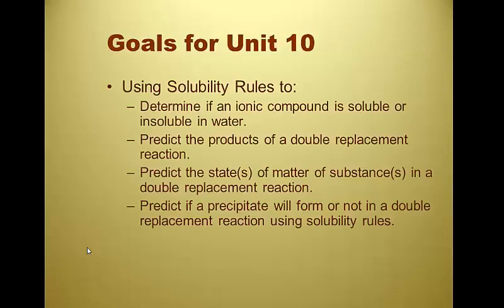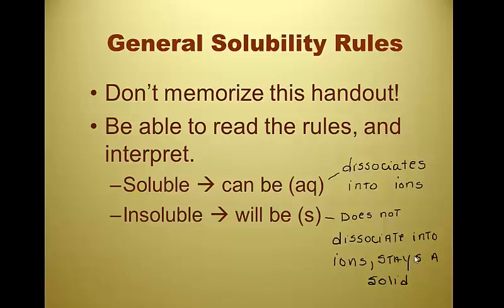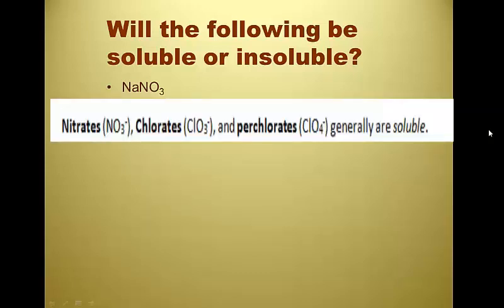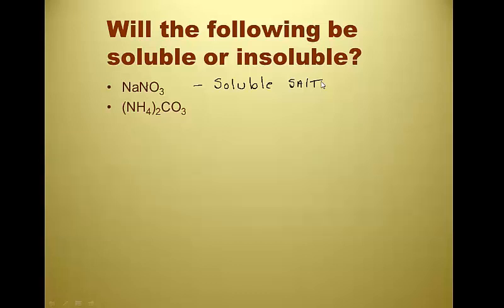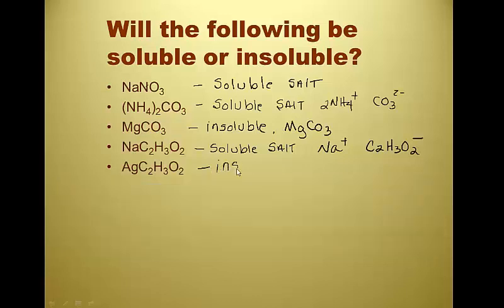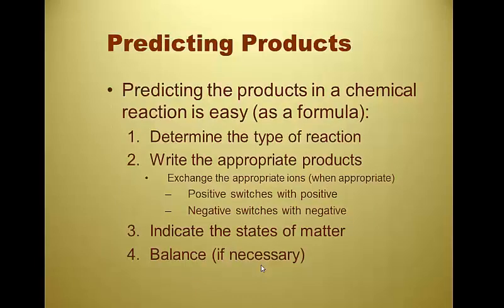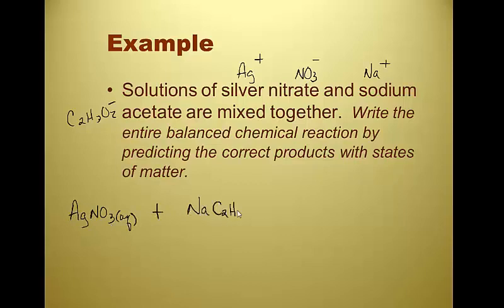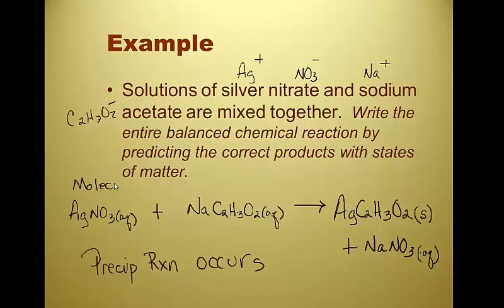RC Unit 12 Video 1 - Aqueous Reactions and Using the Solubility Chart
This is a short video on aqueous Reactions and Using the Solubility Chart